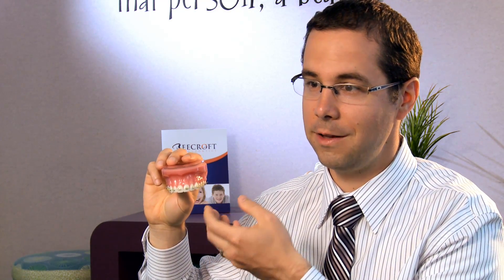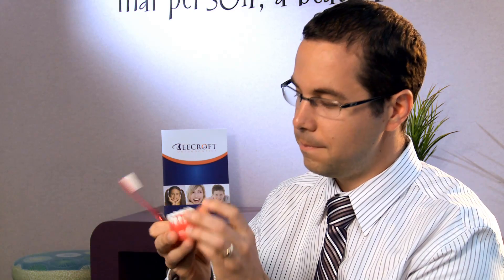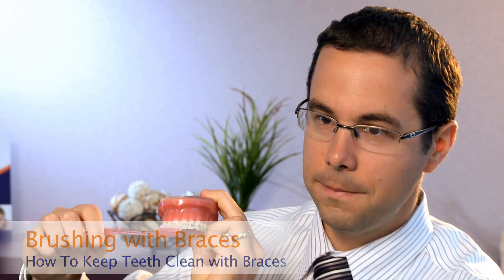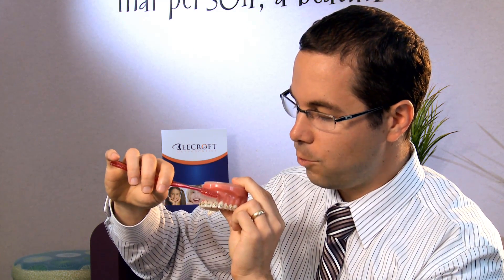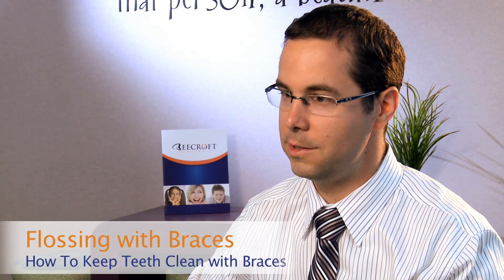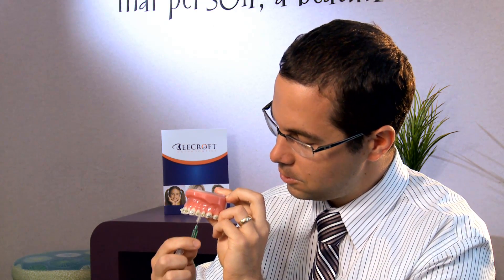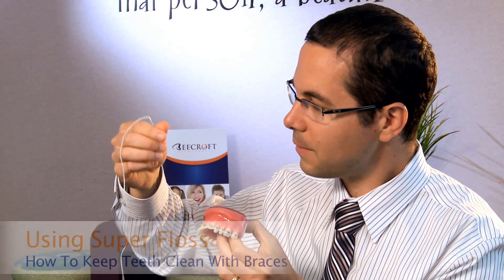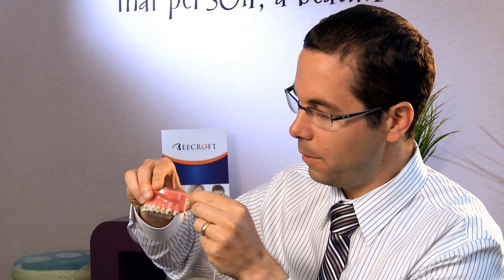Beecroft Orthodontics -- How Do you Keep Your Teeth Clean with Braces On?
- "When you have braces on it makes it really hard to keep things really clean and really nice. As I discussed earlier, the side effects can be pretty detrimental if you're not doing that. I want to discuss why it is so hard and the best way to keep your teeth clean with braces.

This is a representation of some upper teeth with brackets on. You can just imagine that because you have these brackets on, the food is going to get stuck in between that little nukes and crannies underneath the wire, in between the gums and the brackets. It just gets stuck a lot easier. Now, when that happens, the food gets stuck there, your mouth would be teeming with thousands of different bacteria. Many of which are helpful and you need them for good breath and other things but there are also bad bacteria that cause cavities in your mouth.

Bad bacteria are attracted to foods mainly simple carbohydrates like sugars and they breakdown those foods in your mouth which cause cavities. On an interesting side note, not many people know, the way bacteria make cavities. They make cavities by ingesting the sugars. The cavities are actually made by acid that is being produce by the bacteria after ingesting the sugars. When you have a cavity, it's because the bacteria used the bathroom in your mouth. It is a little bit gross if you think about it that way. Maybe it will give you some insight to make your mouth clean.

So, how do you do that with braces? It's a little different than your normal teeth. We have a set of lower teeth here, typically, the dentist is going to direct you to brush on this fashion. The toothbrush had an angle until you get down on the sulcus of the gums. By doing that, you would be getting the food that's stuck underneath the gums and get the sugars out of there.

Now, when you have brackets and you do that, you're not going to get much of that food there. What we tell patients is to start from the opposite angle with your braces. Most of the food is going to get stuck in between your gums and your brackets. When that food gets stuck there, the bacteria's going to collect there, and it's going to cause a couple of different things. So, what you need to do is to angle it this way and you will really get all that food out of there.

If you don't do that, the worst side effect is that the bacteria will start to form right around the brackets. It's going to start the cavity process there and often times you'll have a white line. You may have heard this or seen this as a white line right around the bracket and when we take the braces off that is the start of the cavity process.  The teeth start to get demineralized because of the acid that the bacteria produce and form that white line.

The thing that could happen, the food that's right up there next to the gums can cause the gums to be really inflamed and really swollen. That inflammation can actually cause the bone in your teeth to recede. You can have some gum problems and bone problems too.

First and foremost, make sure that you're brushing at the right angle and that you are getting all that food and all that bacteria off of your brackets - so that is brushing.

You need to make sure you're flossing and keeping things really clean in between your teeth. One thing we recommend for getting some large debris of food particles out from your teeth is this little Christmas tree bristle brush. This is really nice for actually going underneath the wire. So, you can do flossing in between teeth but it is really in the back where you get those sticky foods stuck. Those pieces of meat that you just get right underneath the wire and you can just really dislodge that food there so that's a great way to do that.

Flossing with braces is a little bit of a challenge, you can imagine why. In normal teeth, you go in right in between the teeth, floss back and forth and you can dislodge that food. However, with braces you've got that wire there so you can't actually floss right in between your teeth. So, what you have to do is you have to actually thread the peace of floss through the top of the wire and through the teeth.

There are certain products that are made to make this a lot easier. We will give you a product called super floss. Super floss is a little bit thicker and sturdier so we don't need a floss threader to actually thread the floss through. It will only allow us to do that, so it gives us a nice solid end point here, we can take the floss through the brackets and just pull them through." - Dr. Matt Beecroft. Watch video for the more information...

Find out more about the types of braces on our

11113 Leavells Rd.

243 Garrisonville Road Suite#201
Stafford VA 22554

11060 Smile Way
King George, VA 22485